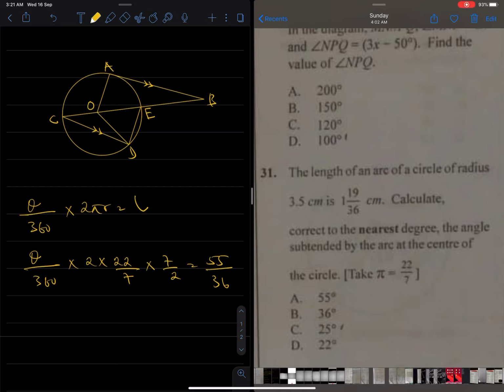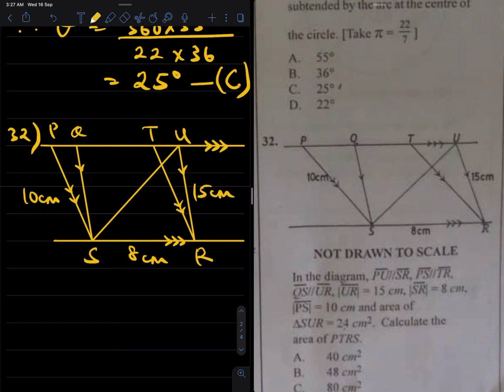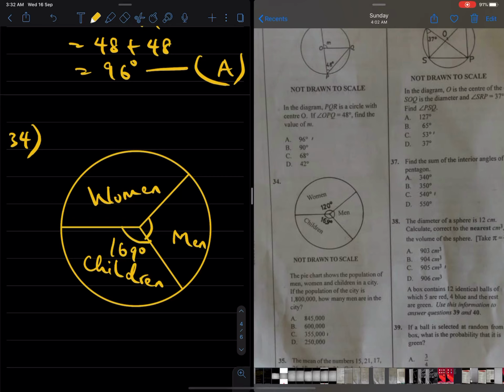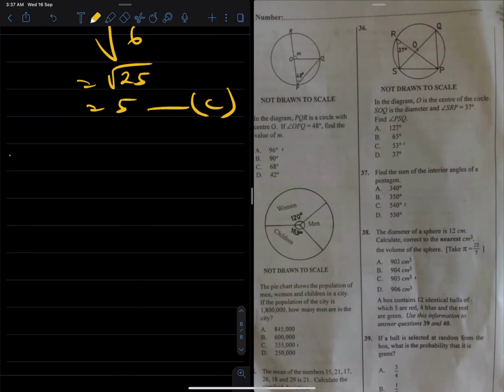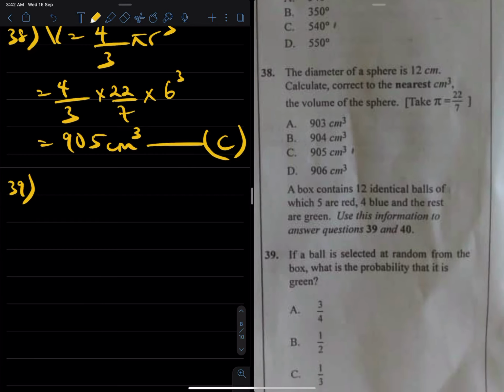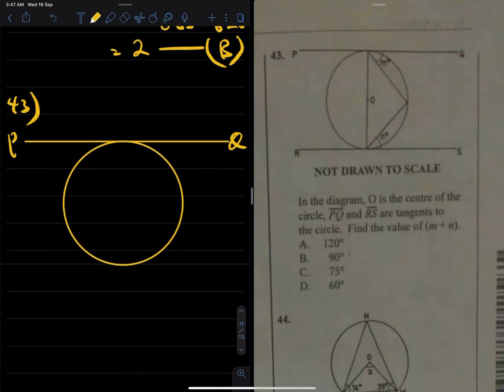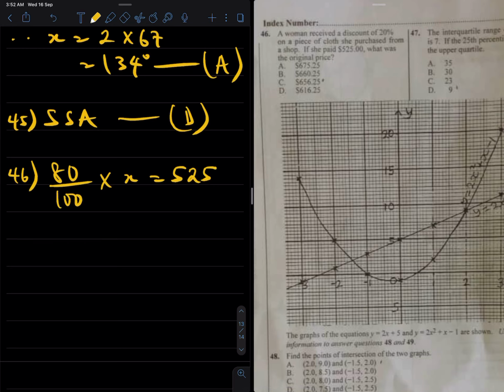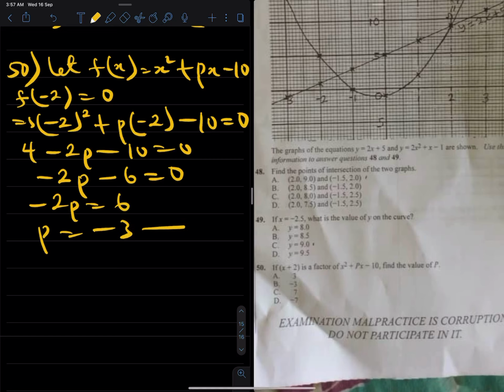2020 WASSCE OBJECTIVE QUESTIONS AND SOLUTIONS (PART 3)